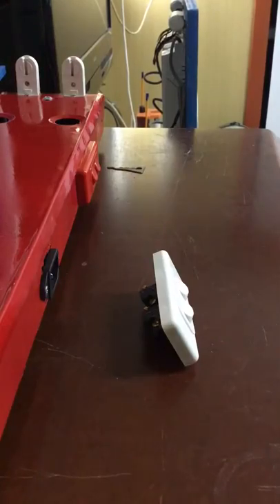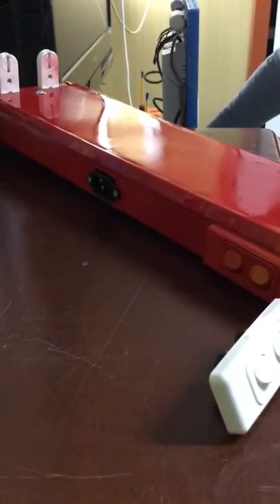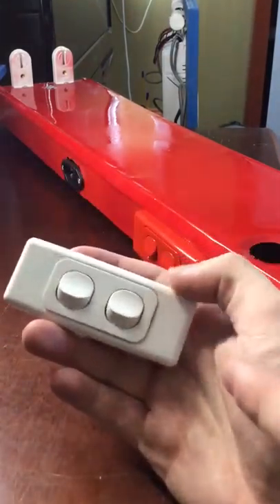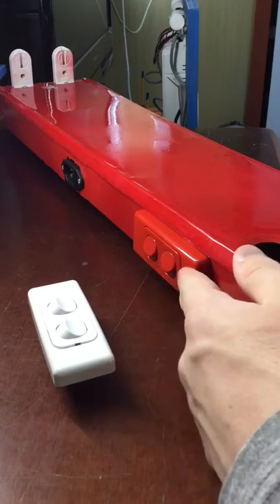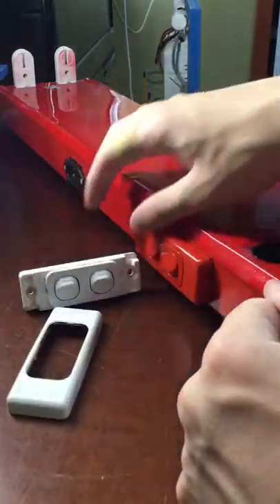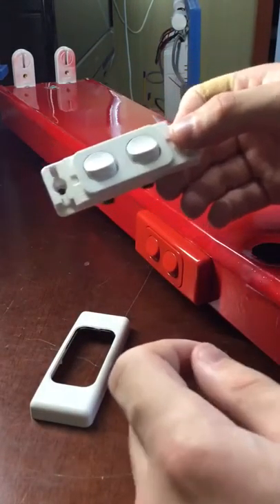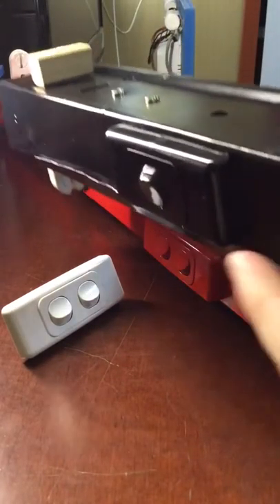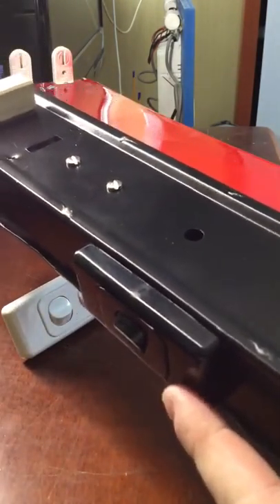Clipsal red architrave switch